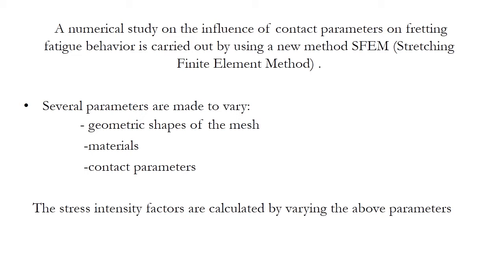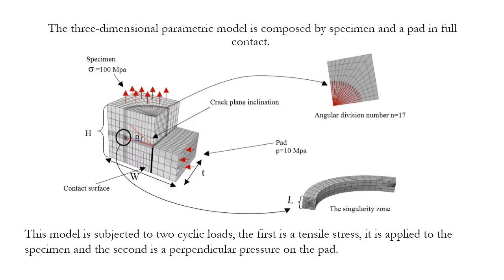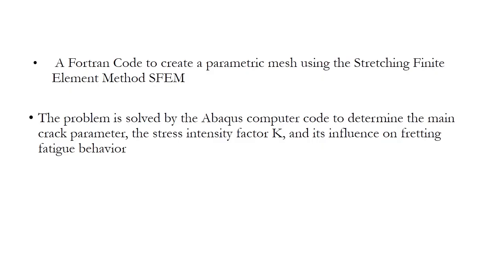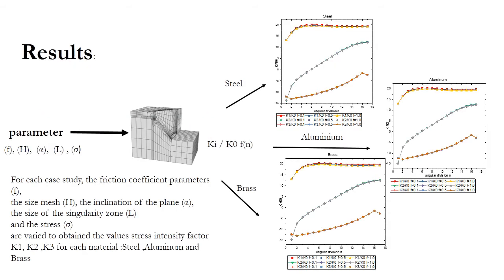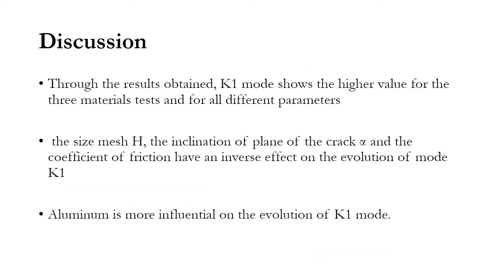Influence of contact parameters in fretting-fatigue contact 3D problems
A numerical study on the influence of contact parameters on fretting fatigue behavior is carried out by using a new method SFEM (Stretching Finite Element Method) is presented in this article. Several parameters are made to vary: geometric shapes of the mesh, materials and contact parameters. The three-dimensional parametric model is composed by specimen and a pad in full contact. A Fortran Code is used to generate the parametric mesh. The stress intensity factors are calculated by varying the above contact parameters and the stress intensity factor under modes 1, 2 and 3 are computed.